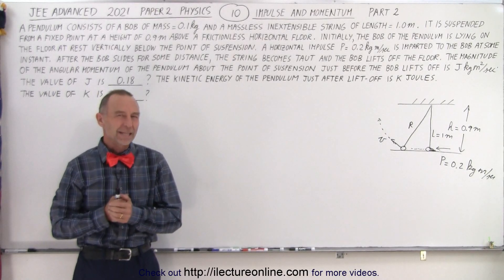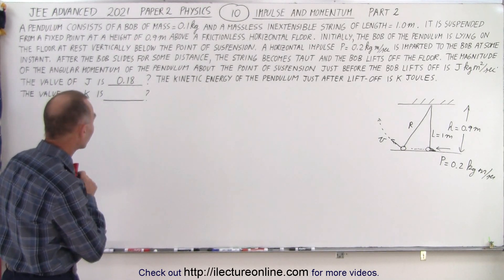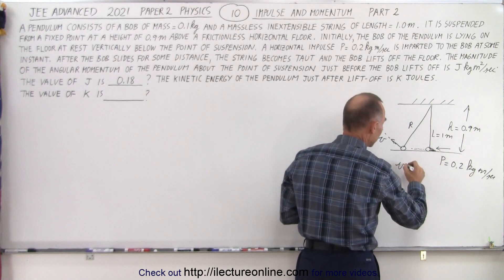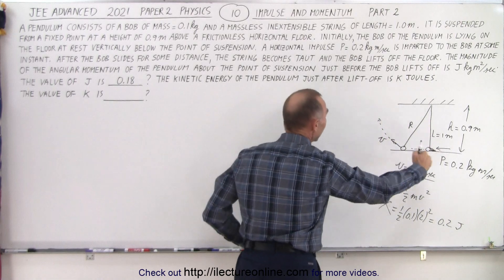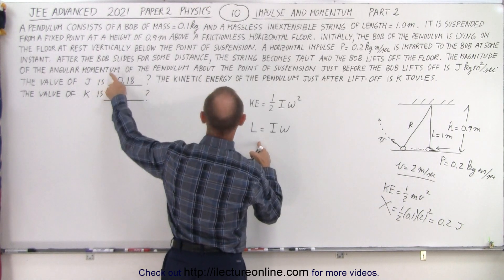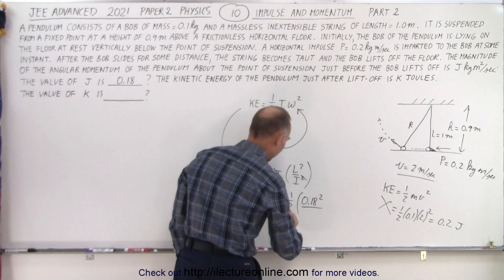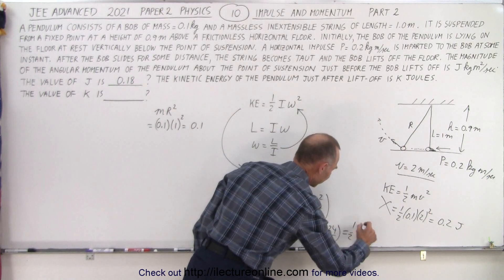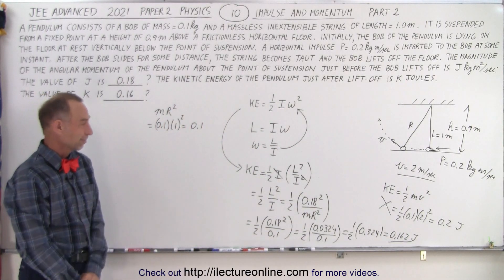JEE Advanced Physics 2021 Paper 2 #10 Impluse and Momentum (Part 2)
(Part 2) A pendulum consists of a bob of mass=0.1kg and a massless inextensible string of length=1.0m. It is suspended from a fixed point at a height of 0.9m above a frictionless horizontal floor. Initially, the bob of the pendulum is lying on the floor at rest vertically below the point of suspension, A horizontal impulse P=0.2kg-m/s is imparted to the bob at some instant. After the bob slides for some distance, the string becomes taut and bob lifts off the floor. The magnitude of the angular momentum of the pendulum about the point of suspension just before the bob lifts off is J kg-m^2/s. The value of J=0.18
The kinetic energy of the pendulum just after lift-off is K joules. The value of K=?